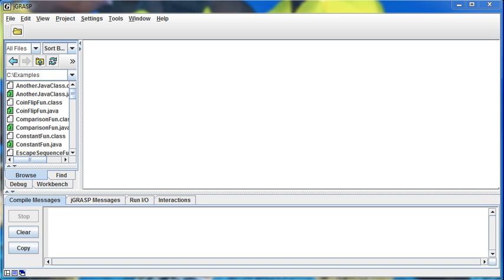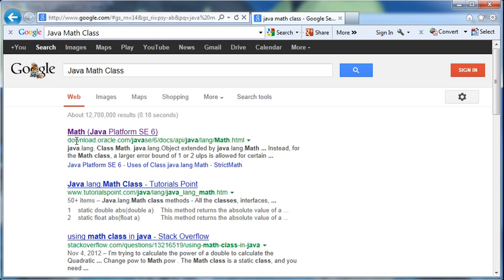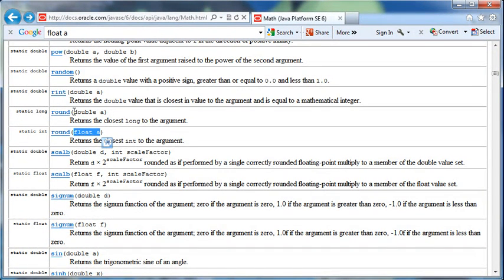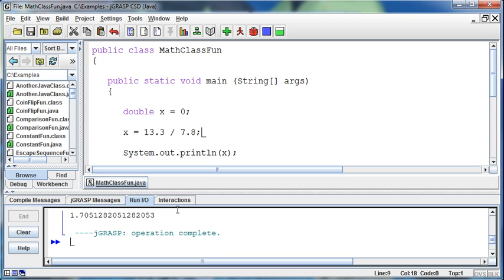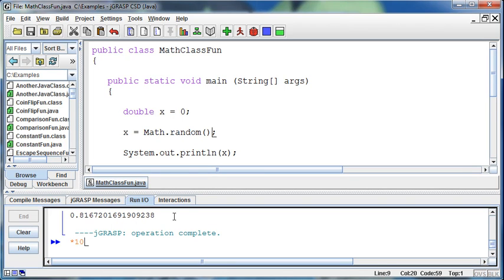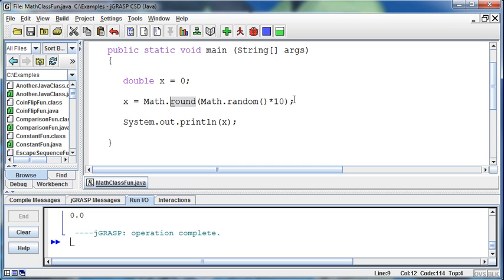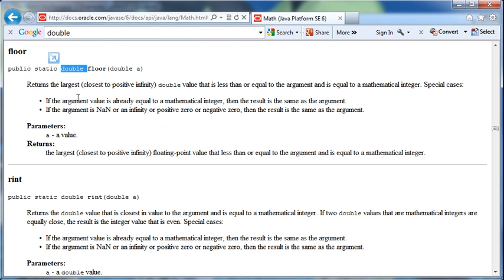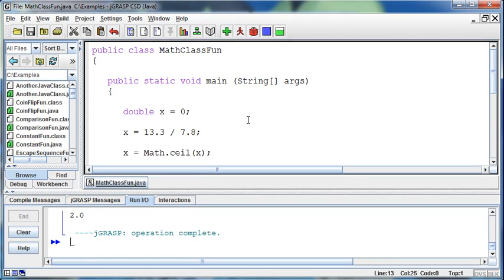036 - Math Class